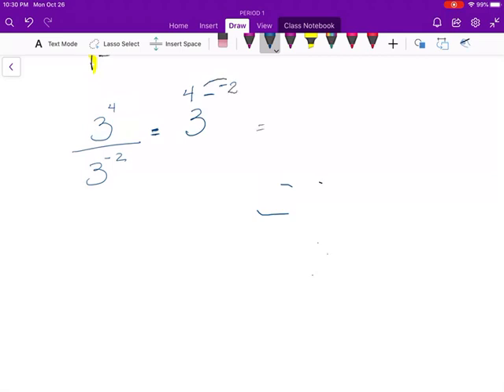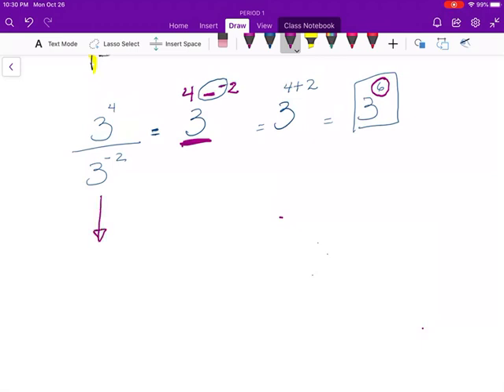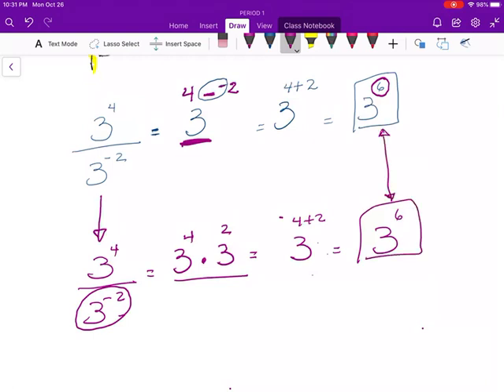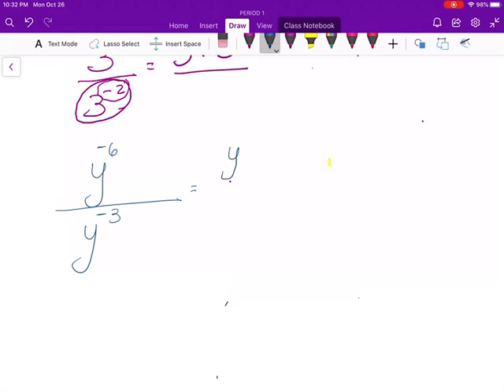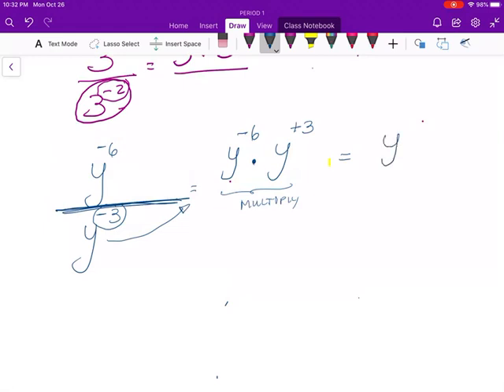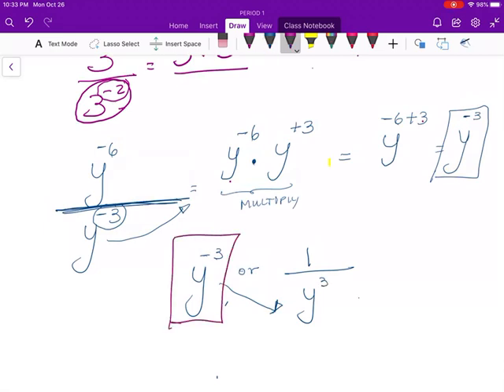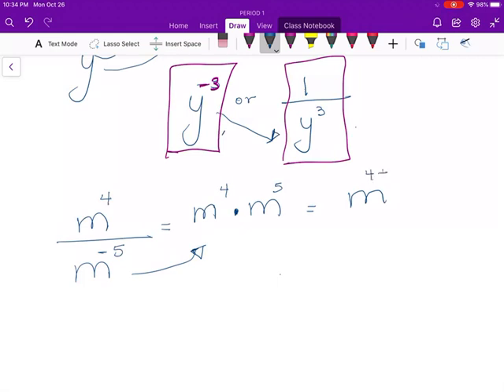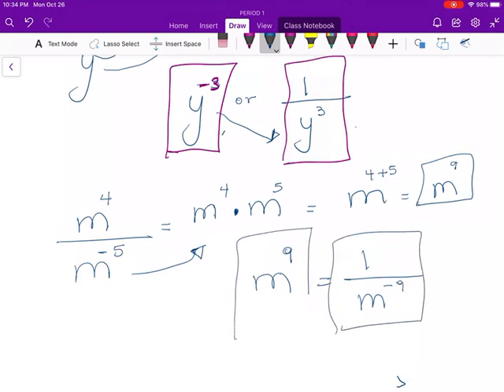Multiplication and Division of Powers #5